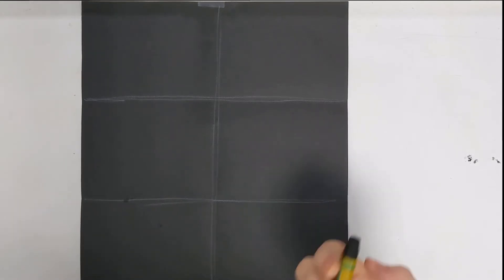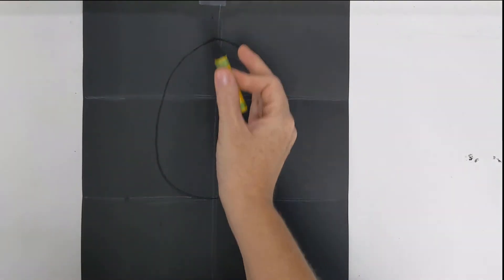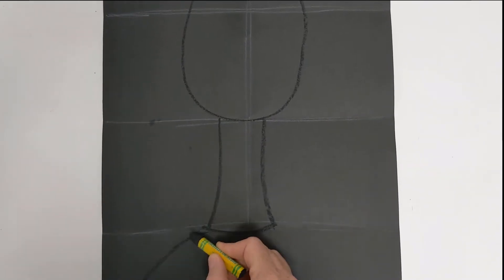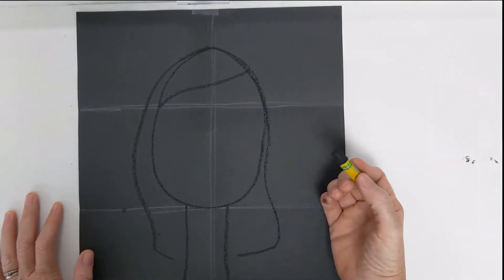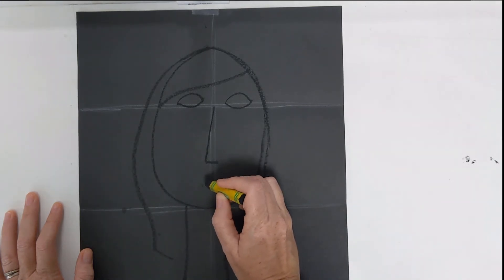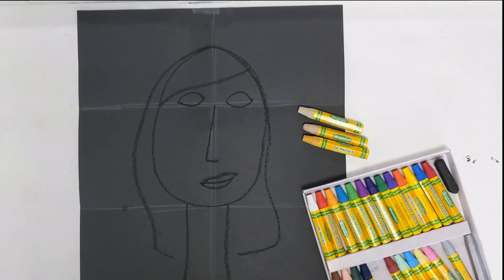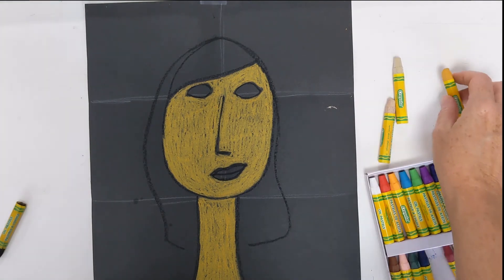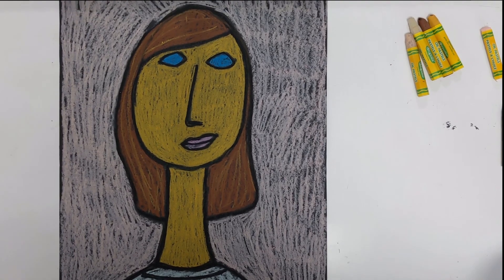Modigliani Self Portrait for kids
Draw a self portrait in the style of Amadeo Modigliani using oil pastels